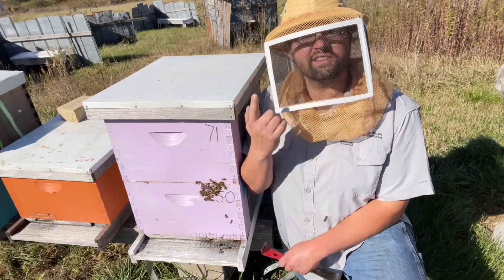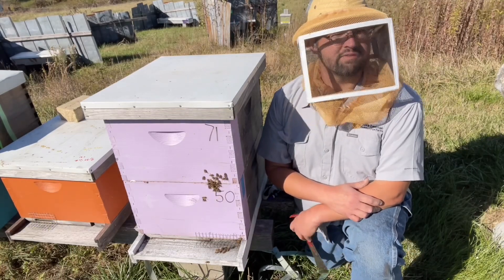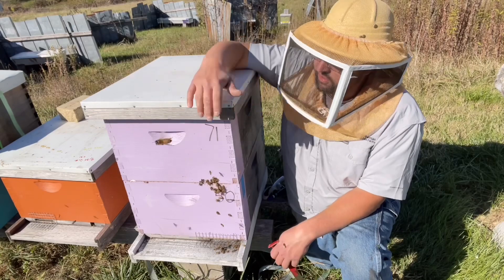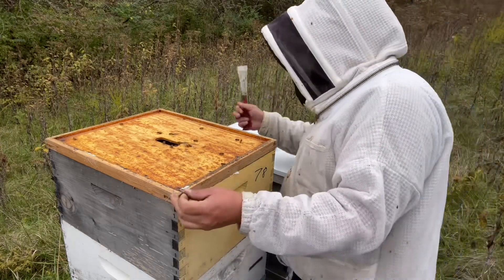Winterization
Winterization! Preparing hives for the winter ahead.

Honey bee colony preparation for the cold!

For me, in USDA 6B, my winterization involves placing windbreaks if needed, weighing hives for trending/monitoring, and placing foam insulate caps, IPM boards, and mouse-guards.

Hives should have already been fed into survival ranges, though some hives may rapidly consume stores, especially if: the late fall flow is a bust; an extended dearth or drought in the fall; or even just a late freeze. These colonies will get topped-up with solid feeds when I come through for oxalic acid applications.

IPM boards: these are the cover-boards for screen bottom boards. IPM = integrated pest management, as this board is either removed to allow varroa drop, or is placed and can facilitate varroa drop (and dropped varroa) assessments as part of an integrated pest management plan.

This is an educational channel, I provide this information without cost, please share it where it may help.

I do not have any sponsorships or retailer relationships, I am not 'bought,' so I can always give an honest review about how and what I am using.

Doing these videos does incur costs. If you've found them beneficial, or if I've saved you a few bucks in headaches, maybe buy me a cup of coffee sometime! or at PayPal (friends and family transactions do not incur fees.)